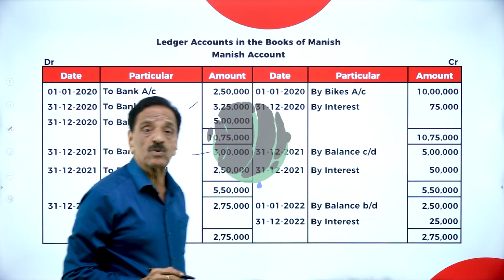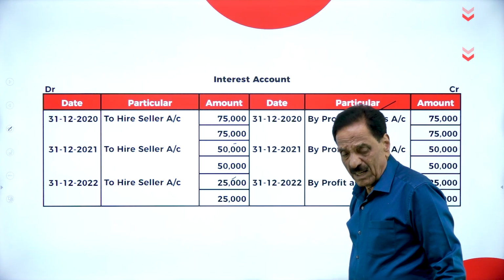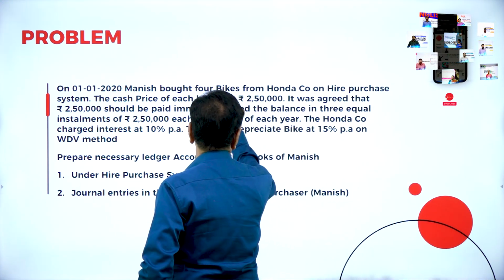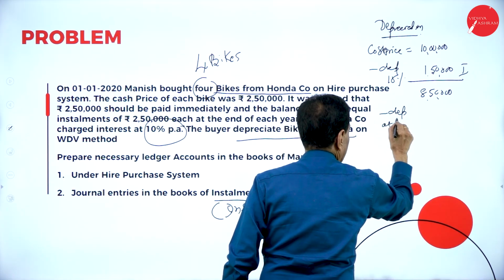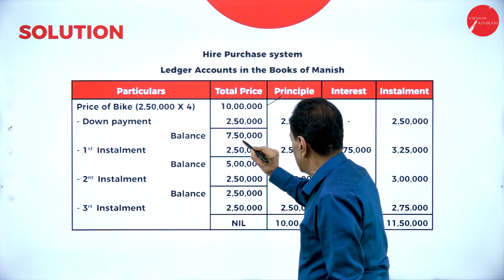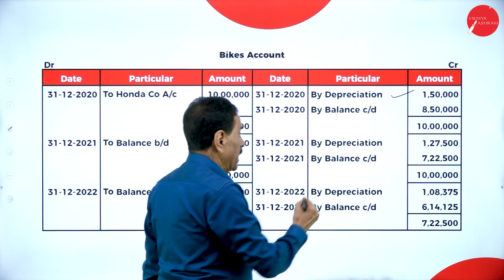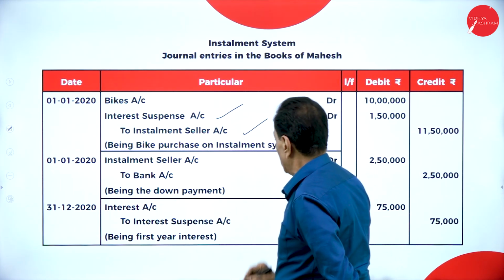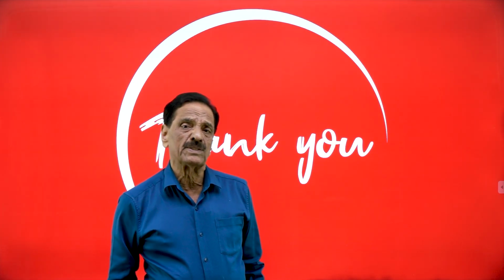DAY 14 | AFA | II SEM | B.COM | ACCOUNTING FOR HIRE PURCHASE & INSTALMENT SYSTEM | L8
Course :  B.COM
Semester : II SEM
Subject : ADVANCED FINANCIAL ACCOUNTING
Chapter Name : ACCOUNTING FOR HIRE PURCHASE & INSTALMENT SYSTEM
Lecture : 8